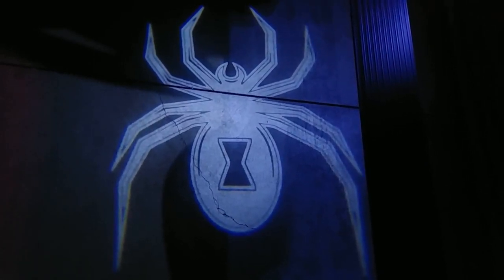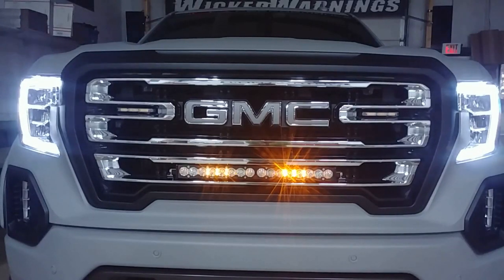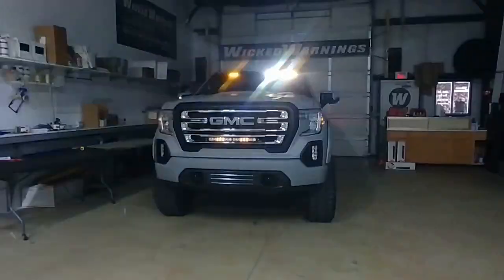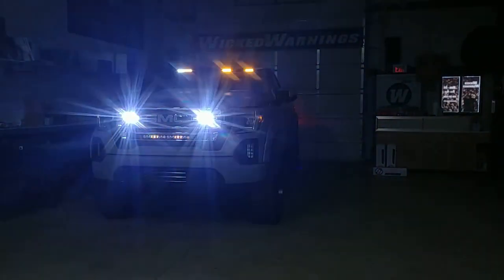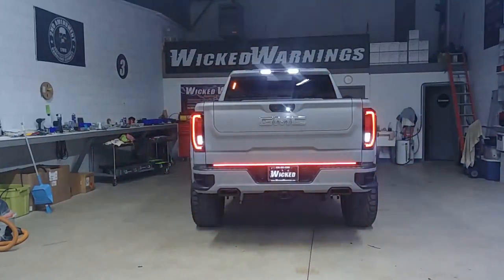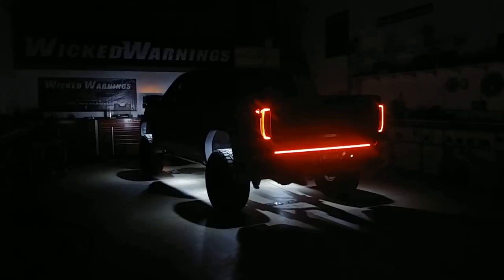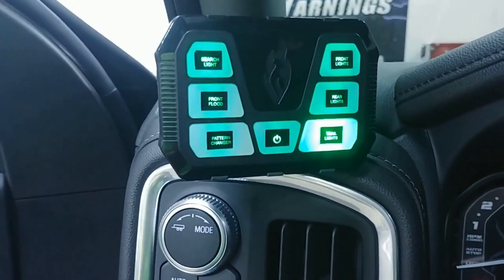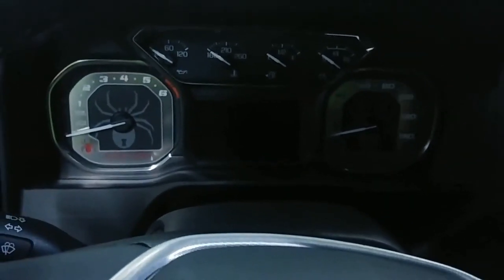2020 GMC Sierra 1500 Black Widow Edition Emergency Strobes and Off-Road Lights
**The products featured in this video will be linked in the description below. In this video, we're featuring emergency strobes and off-road lights installed on a 2020 GMC Sierra 1500 Black Widow Edition truck. This truck was customized by @blackwidowtrucks and then brought to Wicked Warnings for off-road and emergency strobe lights.

In the front of this truck, we've installed the Baja Designs 20-inch S8 off-road light bar in the grille. You can see that when this off-road bar is activated, it provides an extreme amount of forward-facing light. We had to make custom brackets in the shop for this mounting location and we tucked the light bar right in so that it's flush with the grille.

Next to the GMC logo in the front, we've installed our amber-white Razor LED emergency strobes with a 90-degree bracket. On the front windshield, we've added a full 2-piece Feniex Fusion visor bar. It is a dual-color amber and white light bar. The Razor LEDs and Fusion visor bars are both tied into the front flood mode feature.

We've used our Auto Flasher module to strobe the factory mirrors, DRL lights, and the fog lights. The DRL and fog lights are synchronized to flash in an X-pattern. The mirror lights are also tied into the front flood mode.

In the back of the truck, we've used a red tailgate strip along the bumper. We've installed the Auto Flasher module to flash the rear spoiler-style cargo light and the reverse lights. In the step pockets, we've added the LIN-6 in a fast triple flash alternation. We smoked the lenses on the LIN-6 so that when the lights are off, they are barely noticeable. We're also featuring our Thin-X TIR series mounted vertically to the window trim.

Underneath the truck, we've added some off-road trail lights. One dual-head light was added to each wheel well, and two lights were added that are centered on each side of the truck. This provides an underglow look with a nice bright white light.

All of the emergency strobes and off-road lights on this truck are controlled by the Mini-6 Switch Controller.  This entire system draws 4.2 amps in total.

All of the Wicked Warnings emergency strobes featured in this build will be linked below. to see full product details.

**Some of the parts used in this build are special-order items.

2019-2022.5 Sierra 1500 White Forward-Facing Mirror Lights Auto Flasher (WAF) Kit
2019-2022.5 Sierra 1500 Spoiler Style Cargo Light Auto Flasher (WAF) Kit